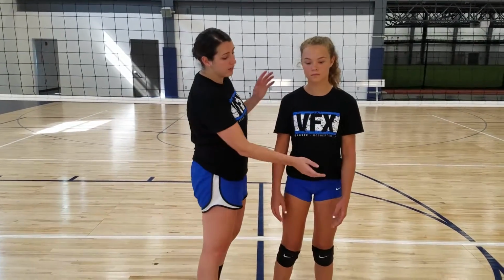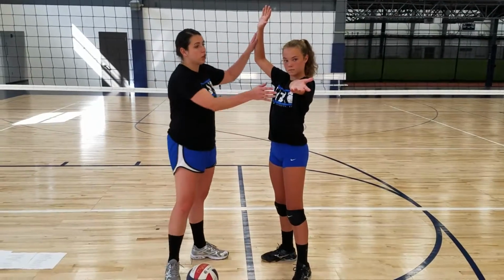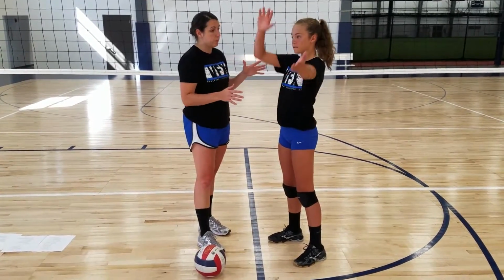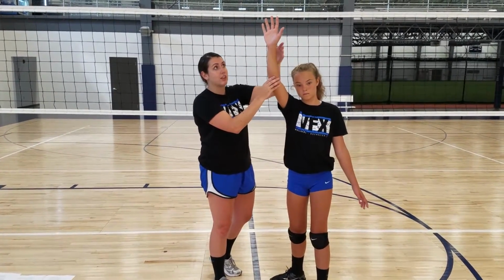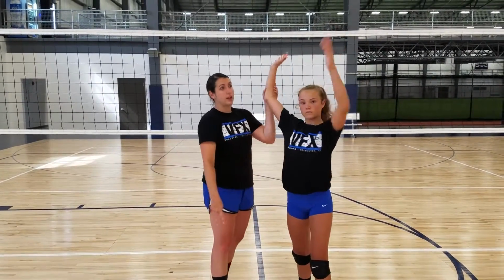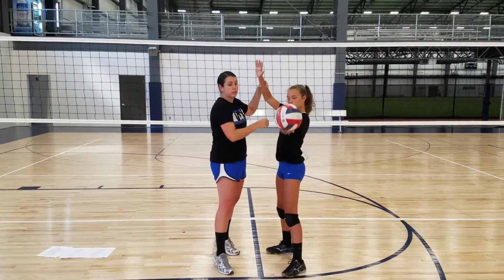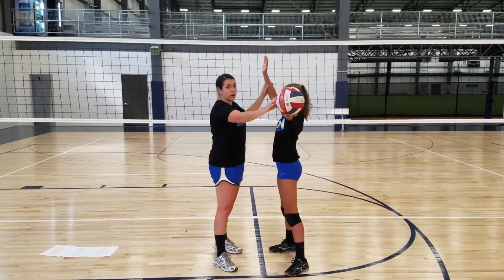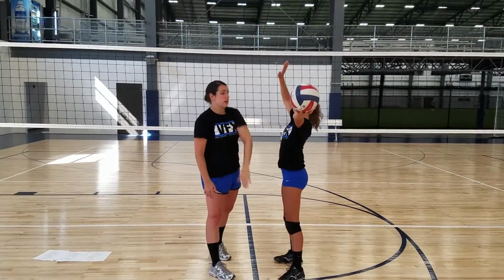Serving Form and Technique